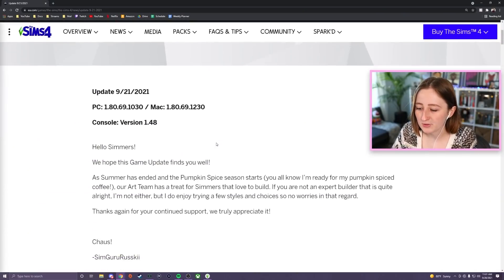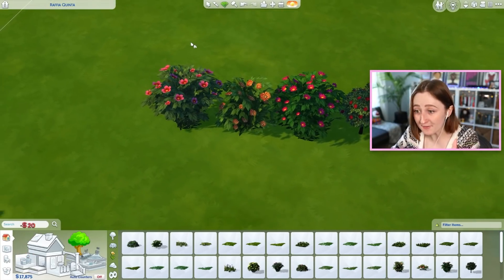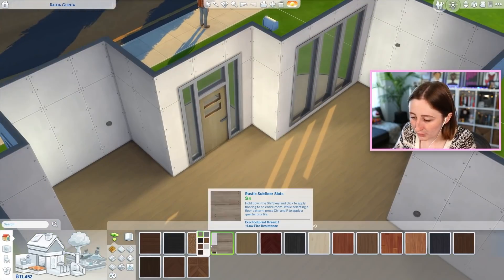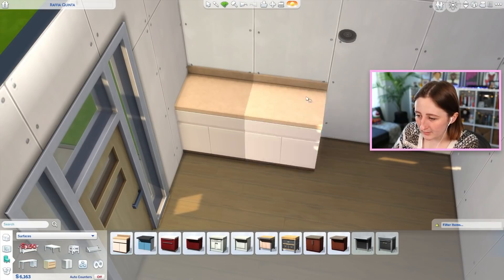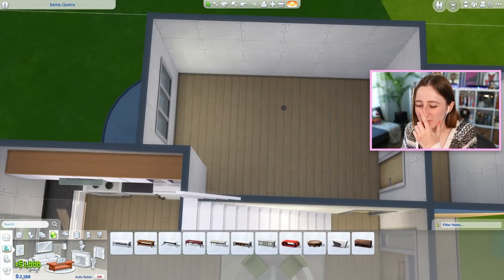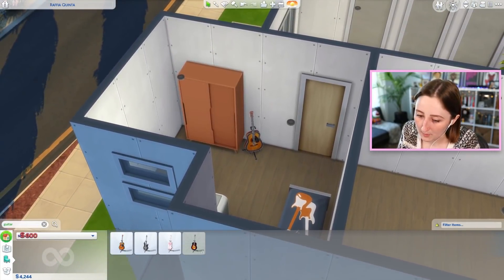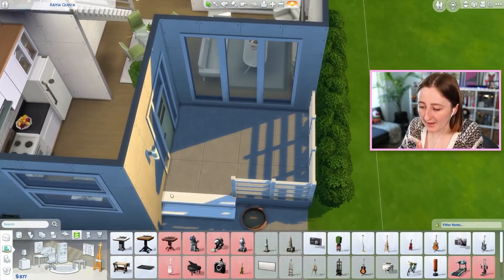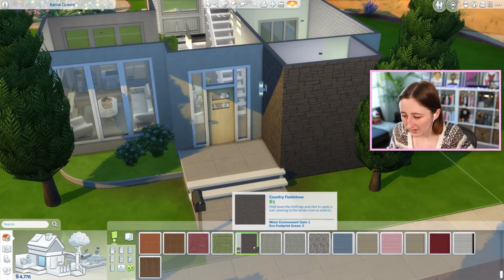building a sims house because we finally got new color swatches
Messing around with the new swatch update for The Sims 4!